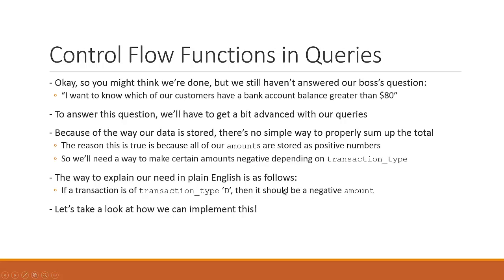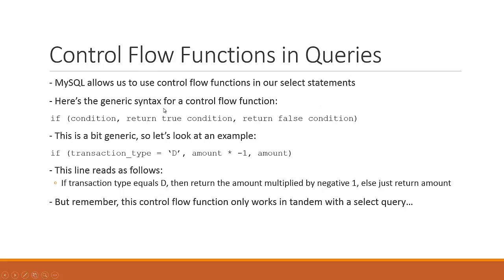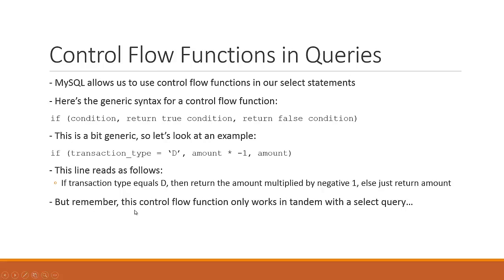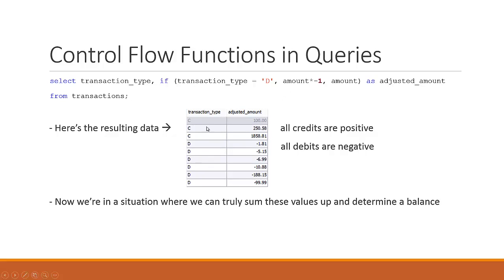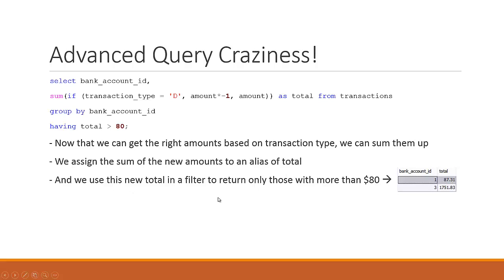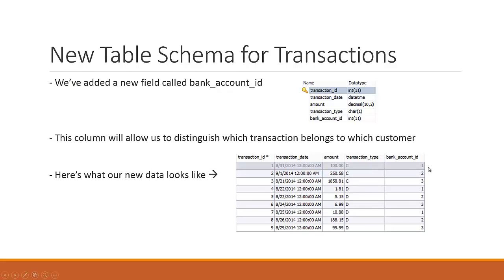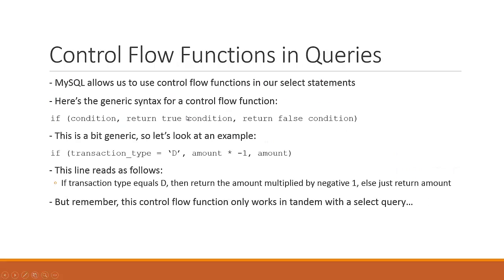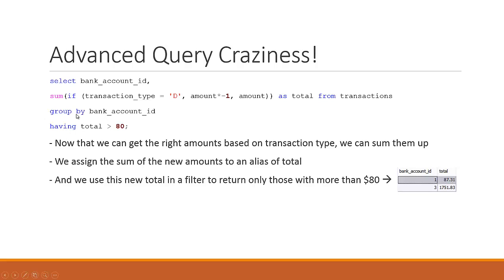Beginner SQL 25 Having Keyword Part 2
In this video you will learn about Having Keyword in Database. This is part 2 of 2 in Having Keyword in Database video series.